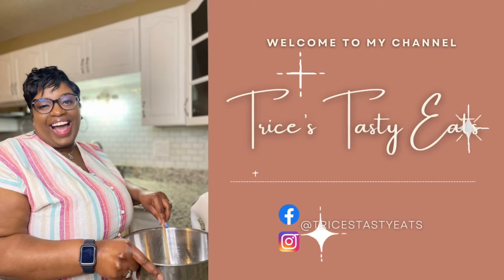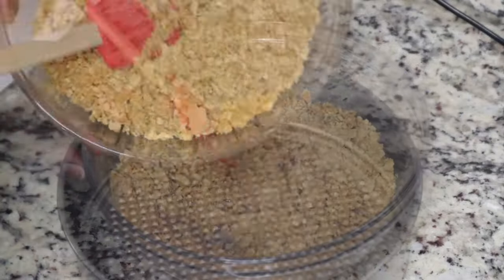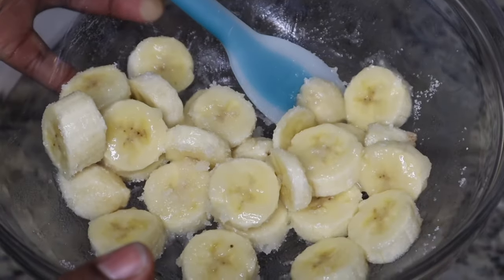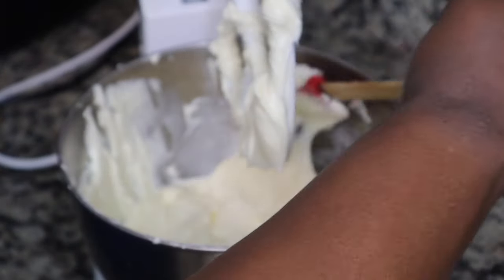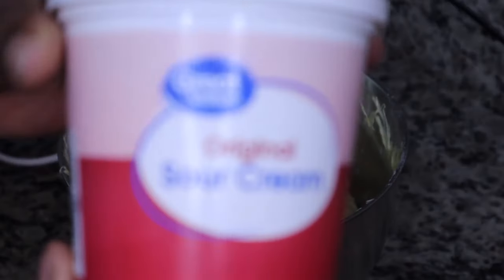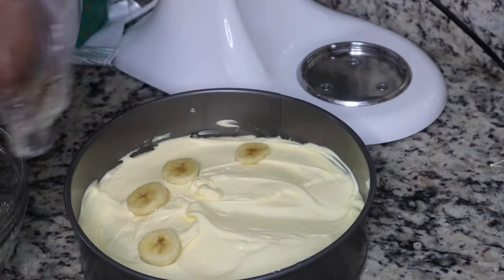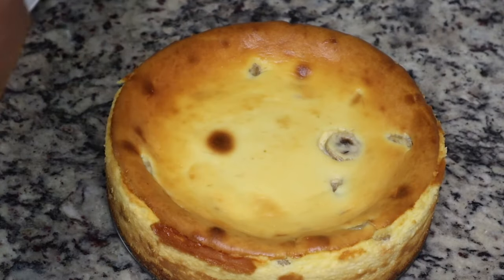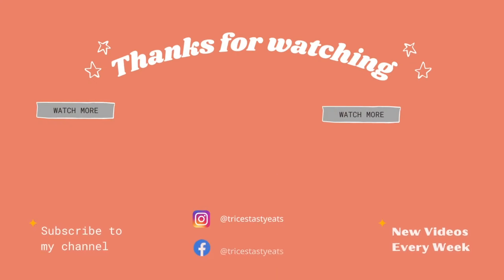Banana Pudding Cheesecake Recipe | Thanksgiving Recipes | Dessert Recipes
Hey guys! Watch me as I make this delicious Banana Pudding Cheesecake! This dessert is simple to make and absolutely delicious! I hope you enjoy!

Inspired by @TheDanniRose

**some of the ingredients were changed from the original recipe

Ingredients:

2 cups of crushed graham crackers (about 13-14 sheets)
4 tablespoons of butter
2 bananas
2 tablespoons of granulated sugar (for the bananas)
4 (8oz) packs of cream cheese (32oz total), room temperature
4 eggs
1 small pack (3.4oz) of instant vanilla pudding (I used French vanilla)
1 cup of sour cream, room temperature
1/2 cup of heavy cream
1 tablespoon of vanilla
Chessmen cookies
Twix candy (optional)
Caramel sauce (optional)

Preheat oven to 325 degree Fahrenheit.

Crust:

Combine crushed graham crackers and melted butter in a large bowl.

Pour cracker mixture in springform pan and press gently to cover the bottom of the pan. Bake in 325 degree oven for about 8 minutes. Remove from oven and let cool.

Slice bananas and place in a bowl. Add 2 tablespoons of sugar to the bowl and mix together to coat the bananas.

Filling:

Mix together cream cheese and 1 cup of sugar. Add in eggs and pudding mix, and mix until combined.

Add in sour cream, vanilla extract, and heavy cream. Mix until creamy.

Pour half the mixture into the pan on top of the crust.

Top with Chessmen cookies and bananas. Pour remaining mixture on top.

Bake for 1 hour and 10 minutes or until the center is slightly jiggly. Remove from oven and let cool for 1 hour in the pan, on a wire rack. Refrigerate overnight.

Top with Twix candy, caramel, and whipped cream (optional).